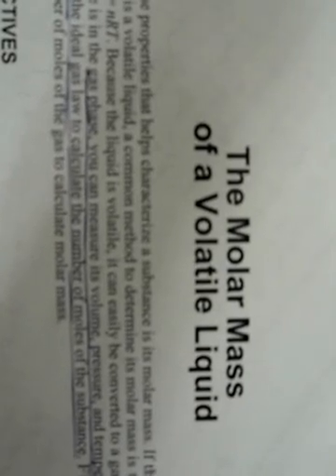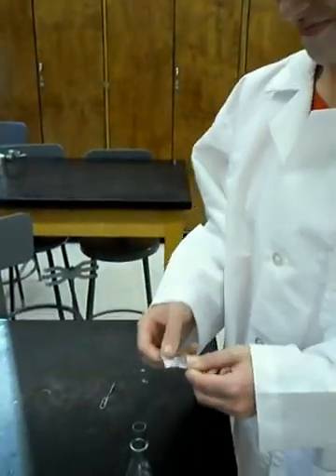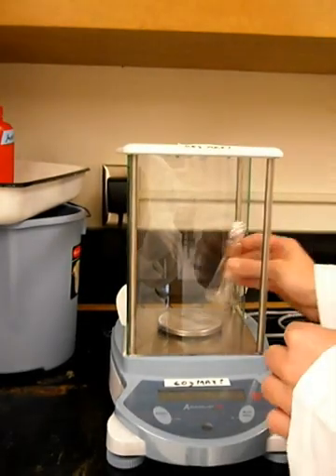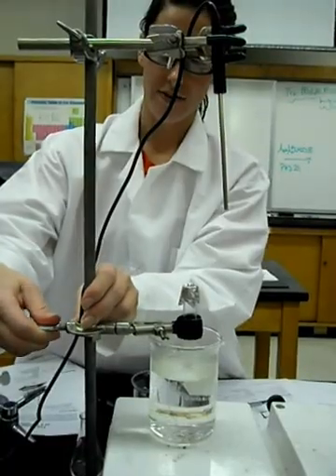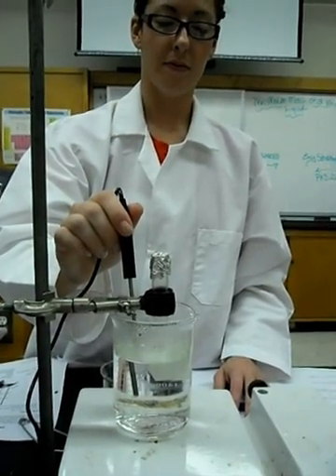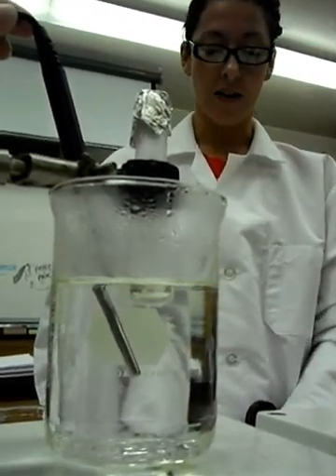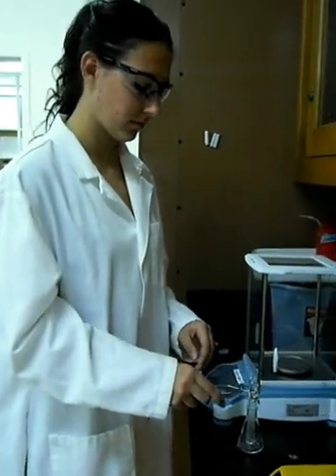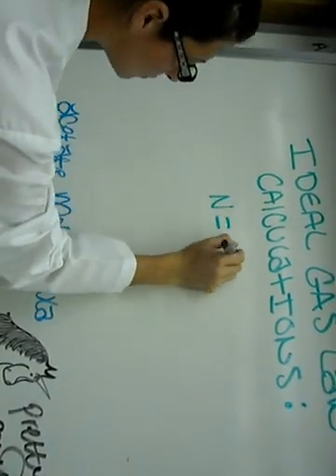The Molar Mass of Volatile Liquid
Emily and Anna doing their lab experiment write up for chemistry